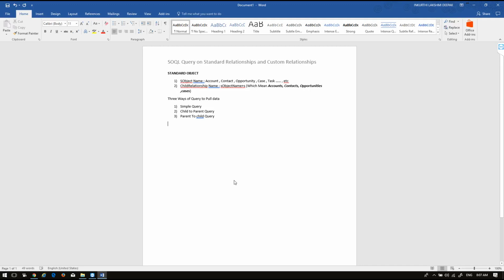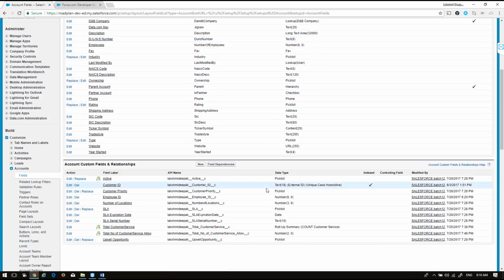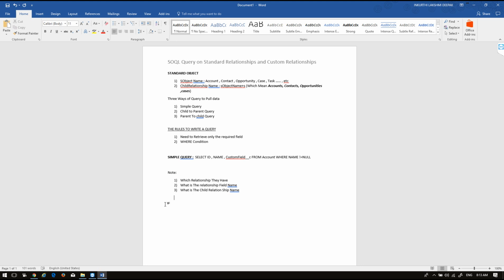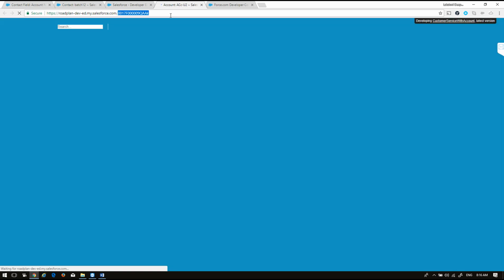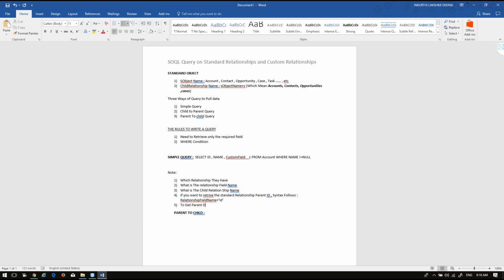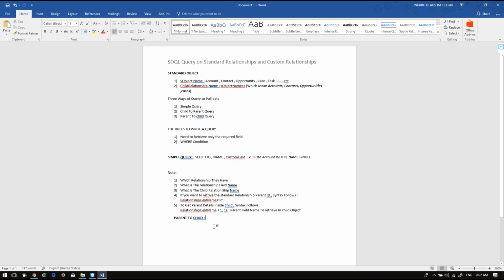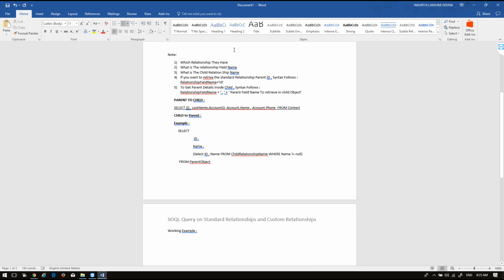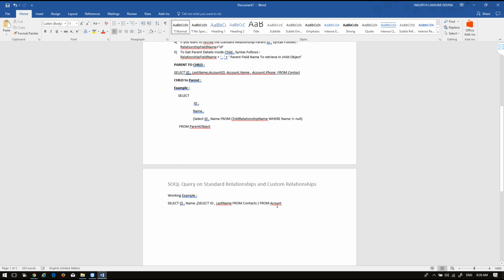SFDC - SOQL#01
this video explains the salesforce.com, with clear description